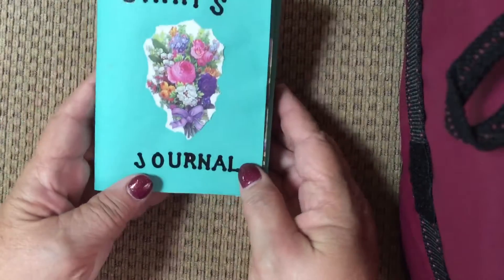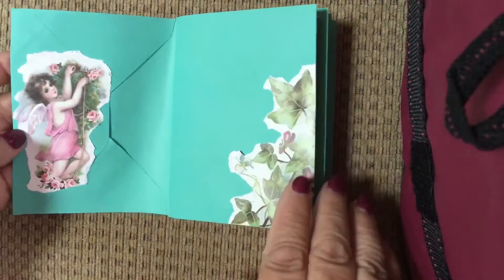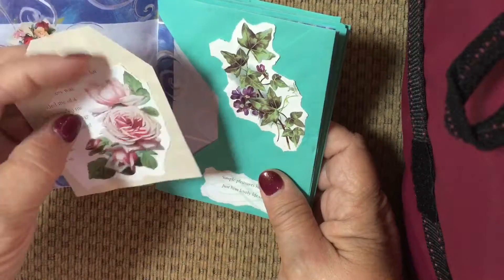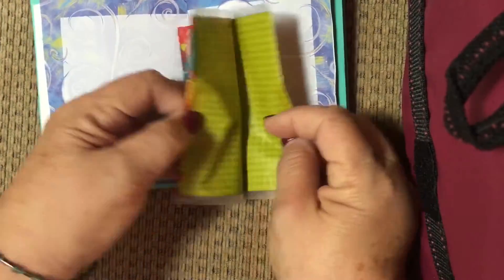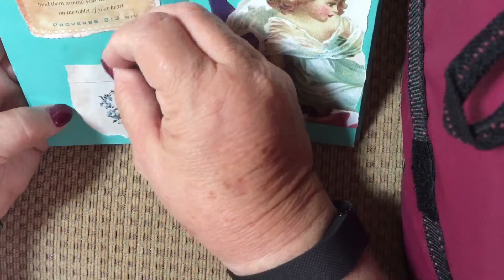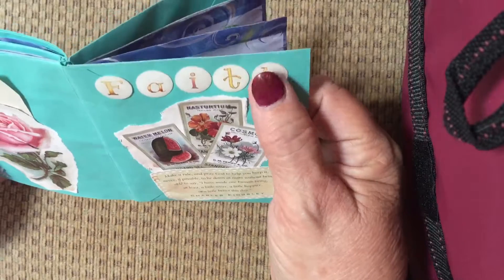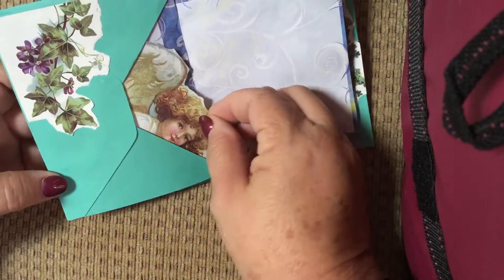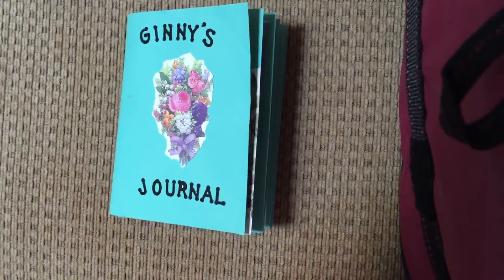Fun Little Mini Junk Journal Flip Through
I made this one up quickly and it is very basic.  She liked it as it is, but if I were home I would have aged it.   I love the ease of putting envelopes together to make a book and adding pages.